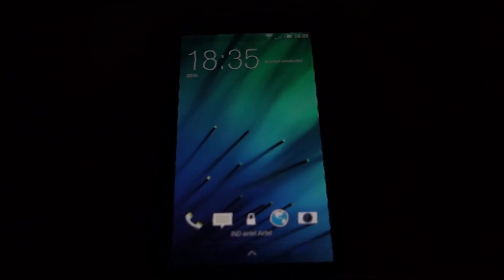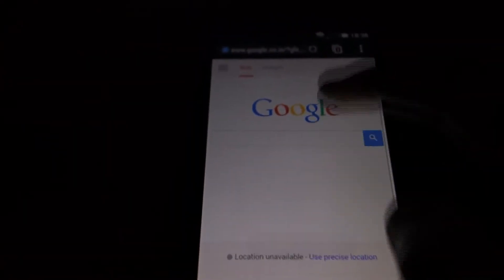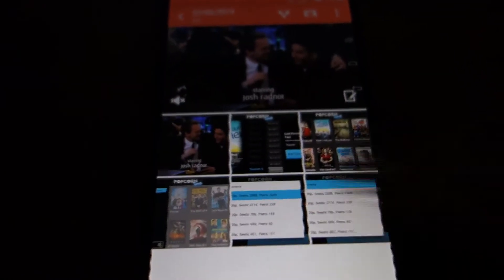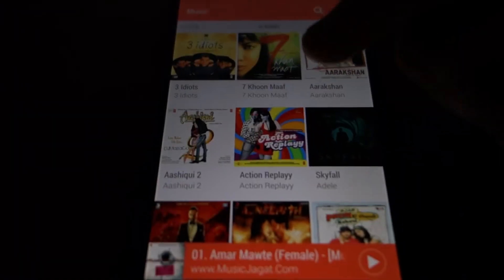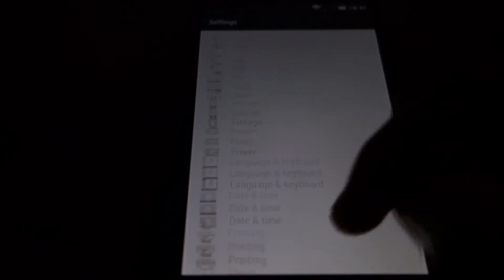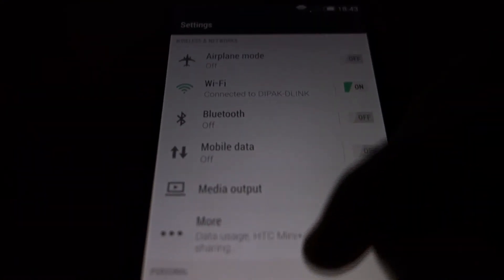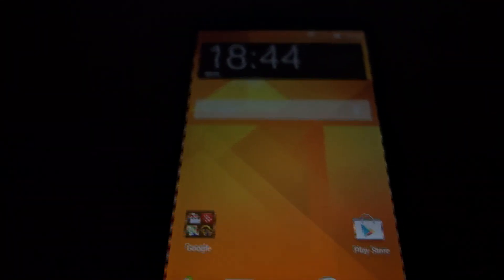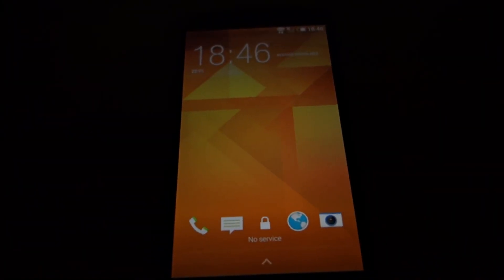HTC Sense 6 on Nexus 5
Video overview of HTC Sense 6 Port from HTC One M8 running on Google Nexus 5.

Its not stable yet, there are quite a few bugs, and not daily driver material. But its fast, smooth and good looking.